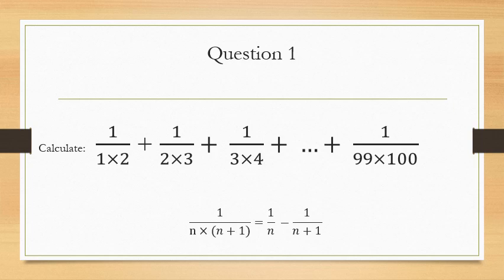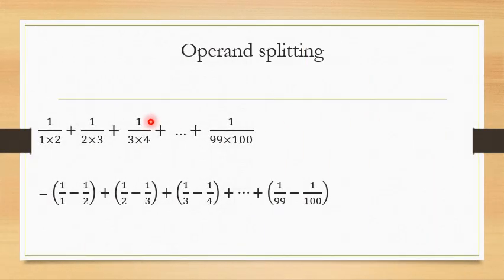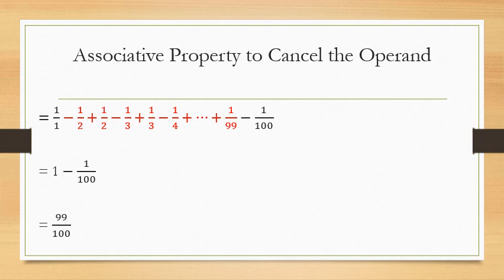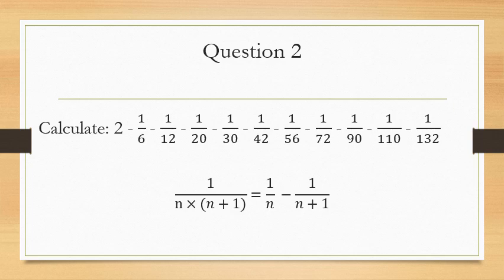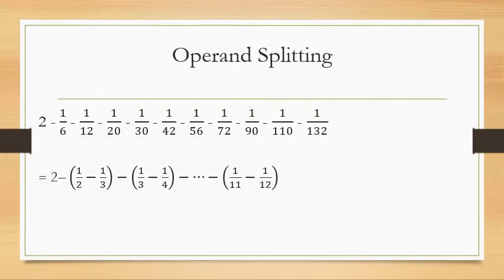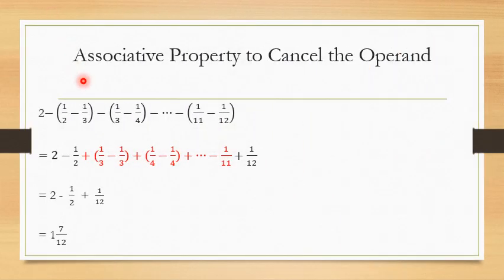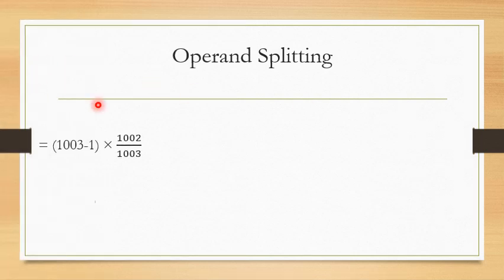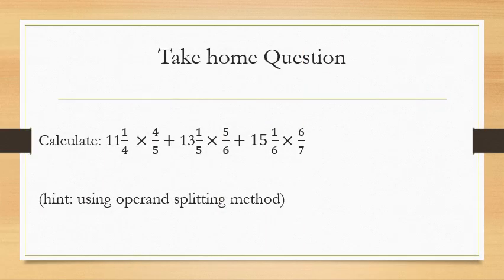Arithmetic Operations Tips - Operand Splitting Method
Mastering some arithmetic operations skills (addition, subtraction, multiplication, and division) is essential for problem solving and everyday calculations. In this video, you will learn a skill called operand splitting. It will enable you to perform some operations more easily and quickly, and to solve problems more efficiently with more confidence! You are smarter than you think!